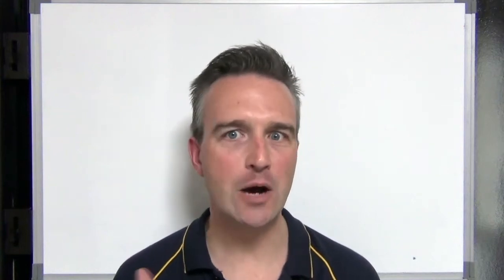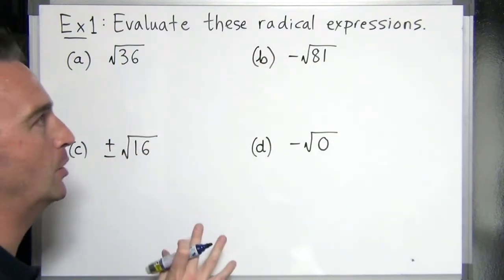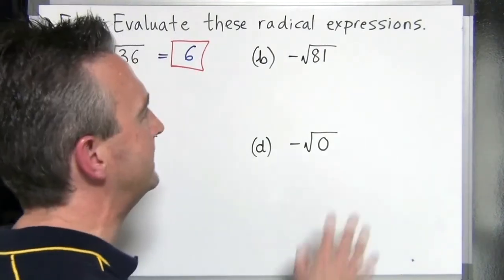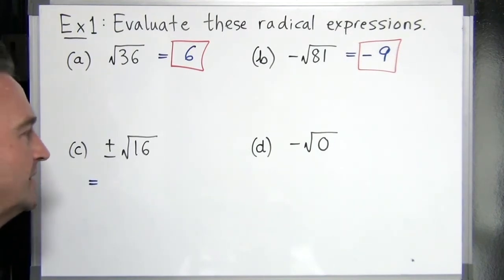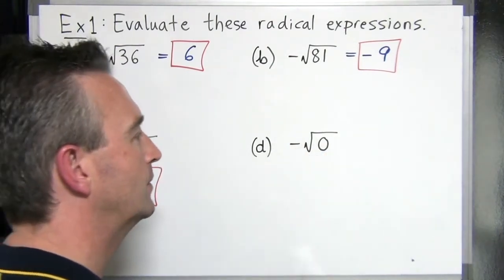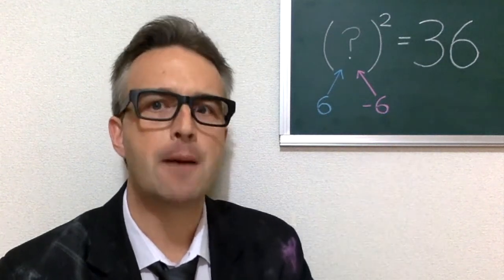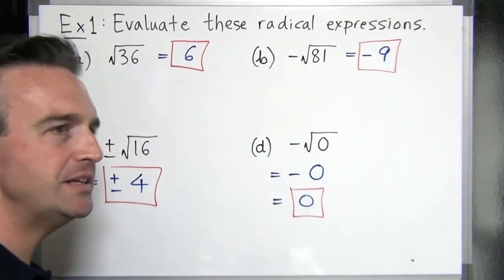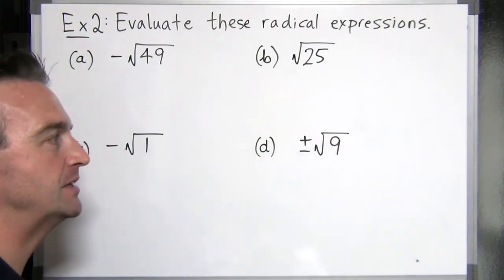Evaluating Square Roots with Negatives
A tutorial explaining how to evaluate both positive and negative square roots.